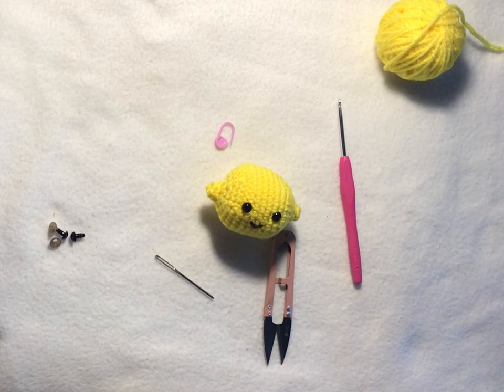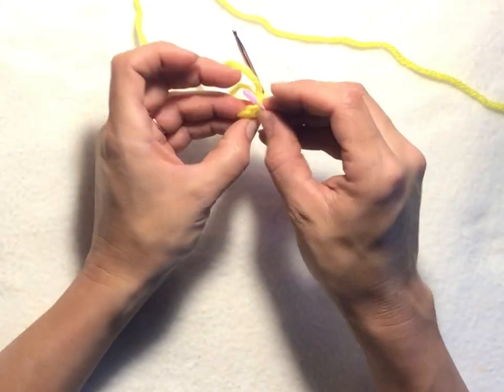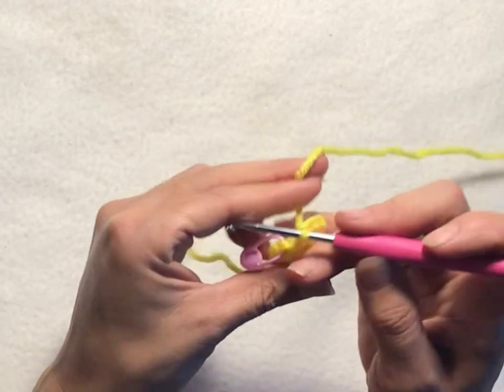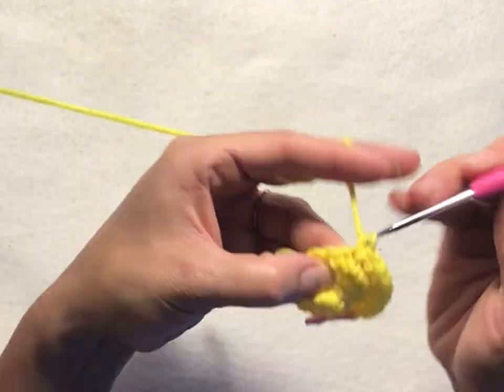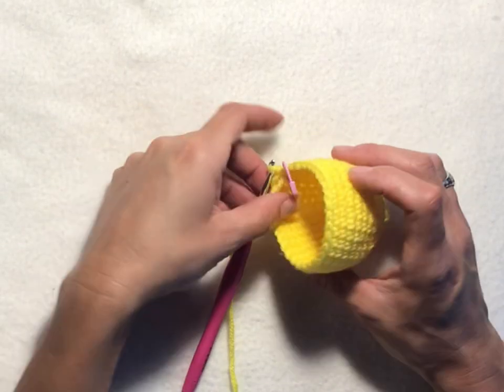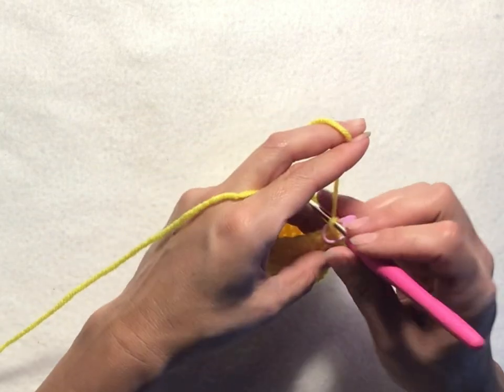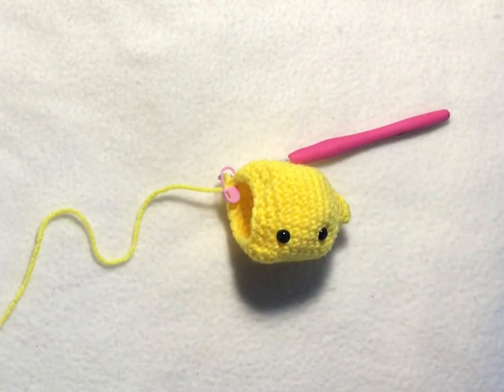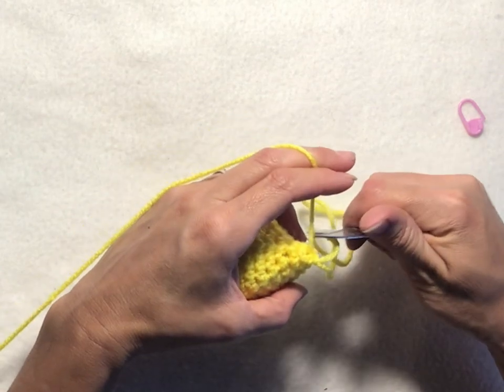Amigurumi lemons crochet Tutorial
Learn how to create these super fun Amigurumi crochet lemons.

If you wish the PDF version of the pattern is available to purchase at the link below for $1. Thank you for your support!

Safety eyes

Poly Pellets

Poly Fill